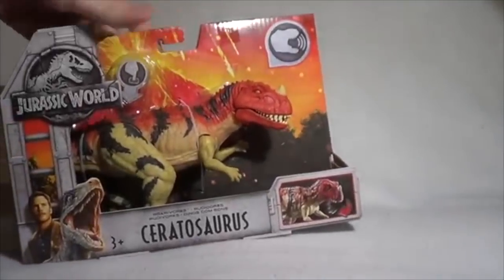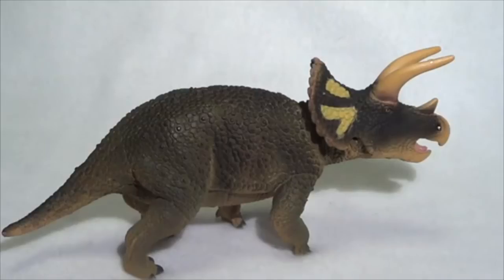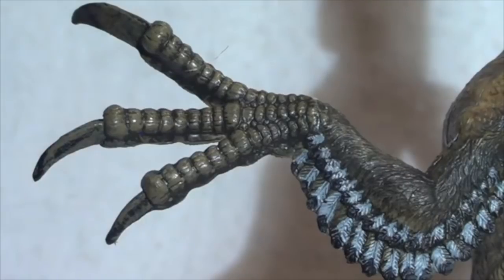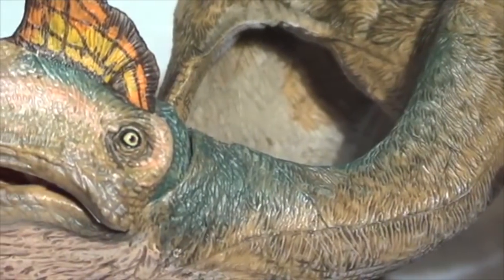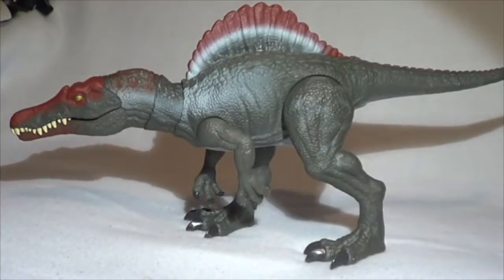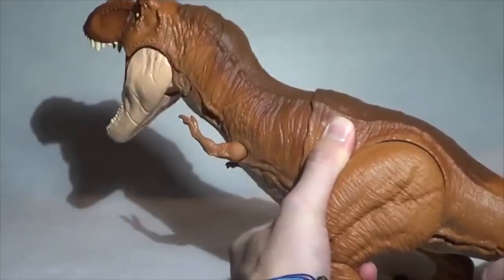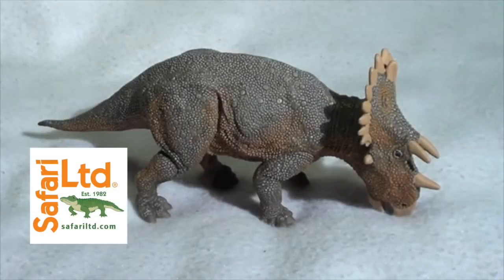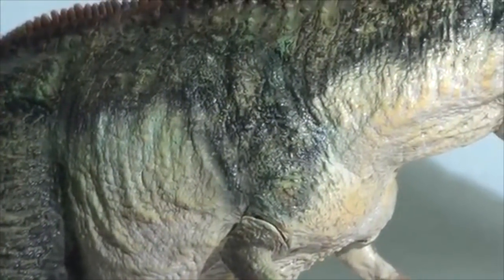Killershrewfan's top 10 Dinosaur toys of 2018-A list for adult collectors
Happy New Year! Its time to count down our top picks for the dinosaur toys released in 2018. Did yours make the list?